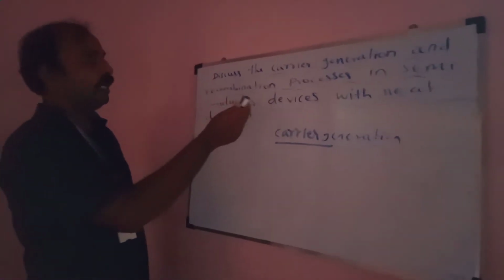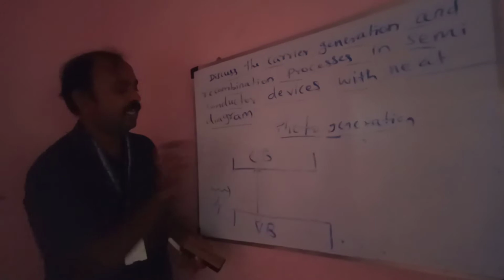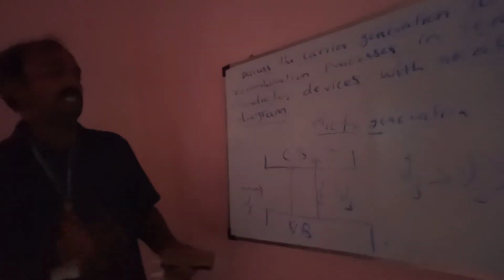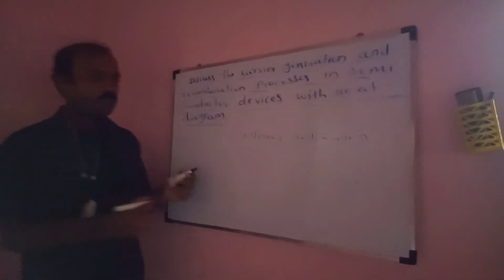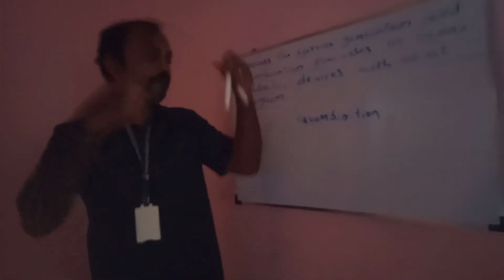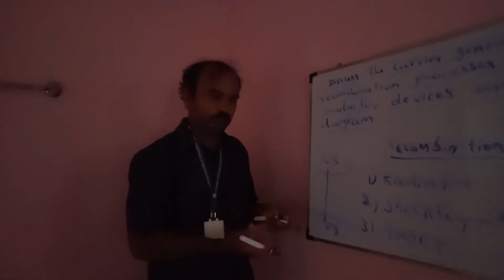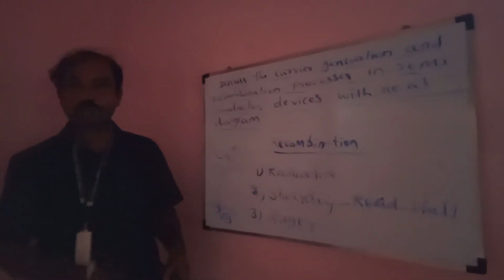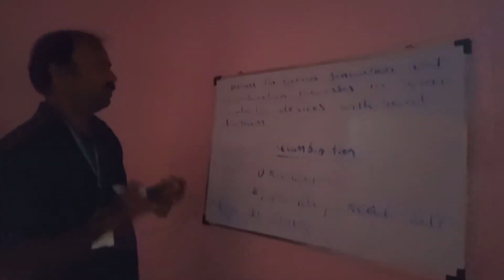Carrier generation and recombination in semiconductor devices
IT students